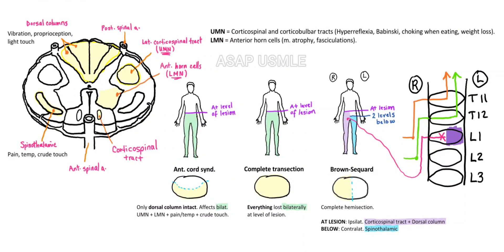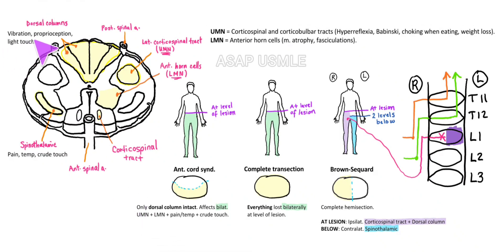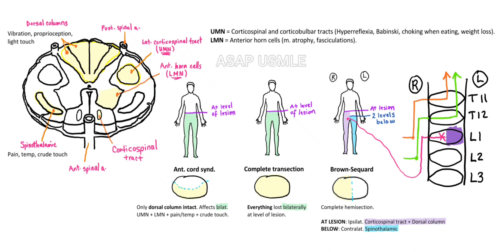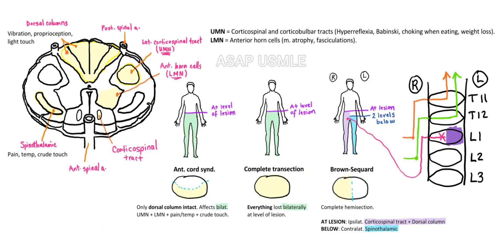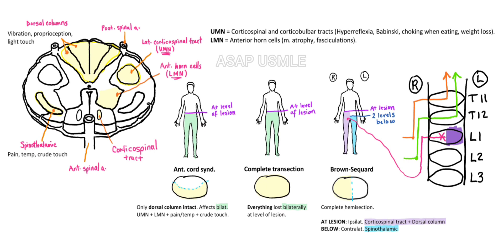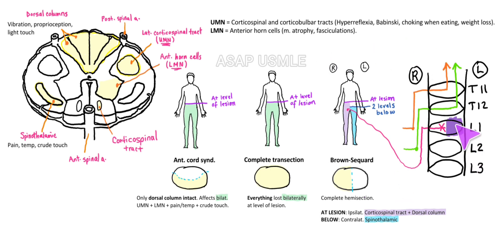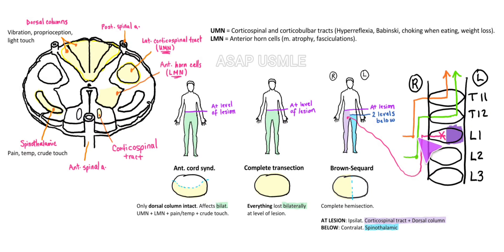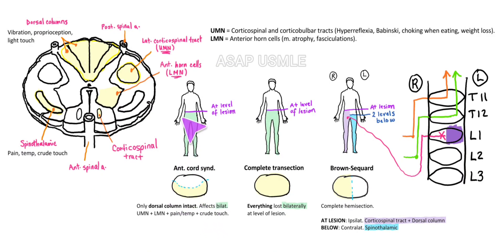Spinal cord lesions, Spinothalamic tract, UMN and LMN, Brown-Sequard. As easy as it gets!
This is as easy as it gets. Topics discussed include anatomy of cross-sectional spinal cord, location and function of tracts (corticospinal, anterior horn, spinothalamic, dorsal column), and examples of lesions including the dreaded Brown-Sequard Syndrome.